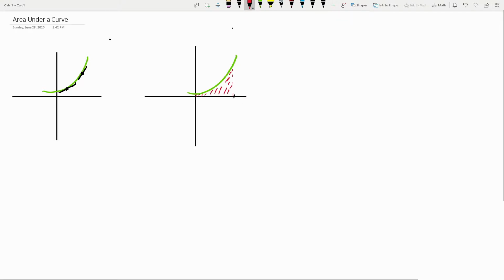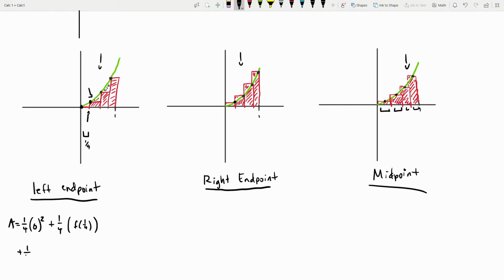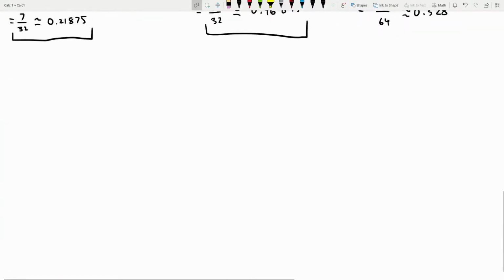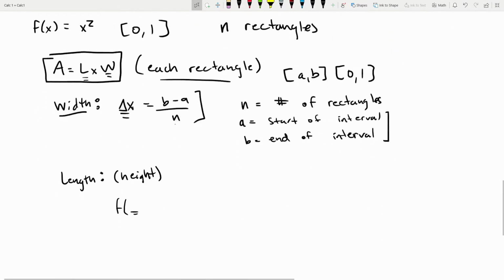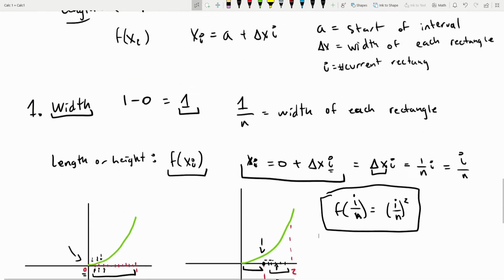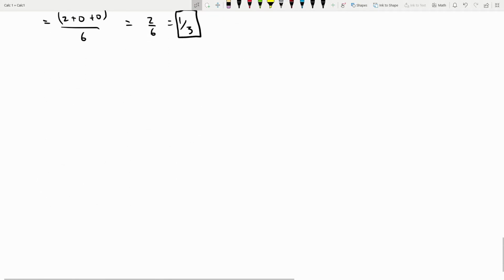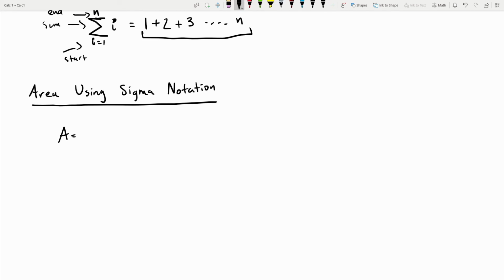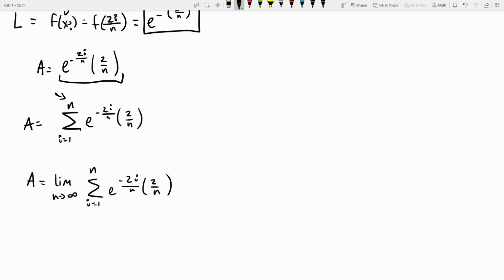Calculus 1 | Area Under A Curve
Welcome to my Calculus 1 Series where I talk about all the fundamentals of Calculus 1. In this video I go over a how to calculate the area under a curve using basic intuition.